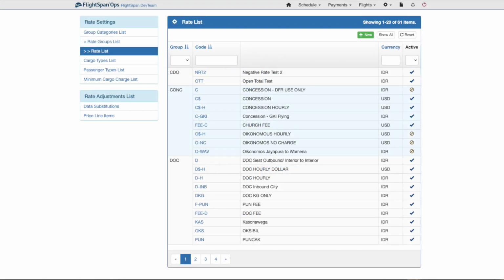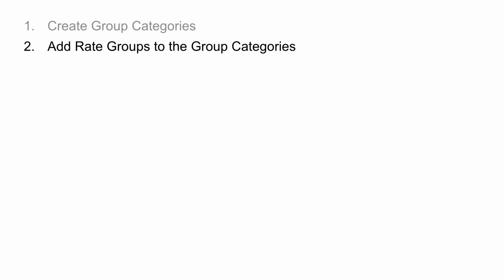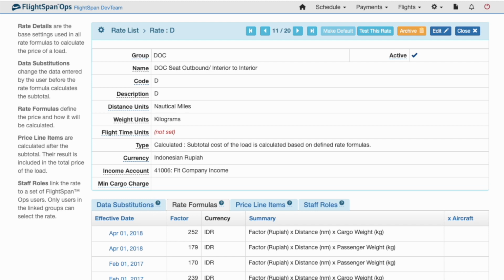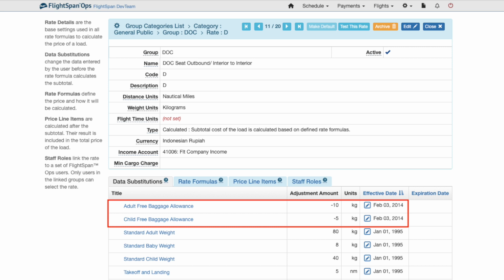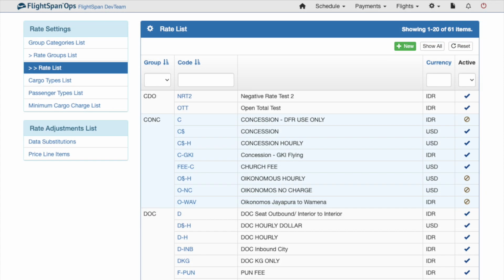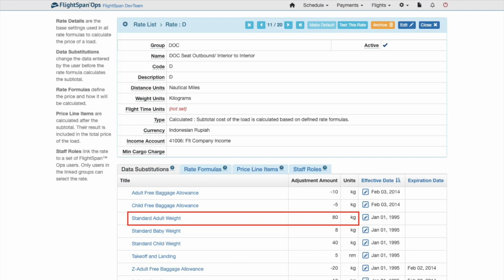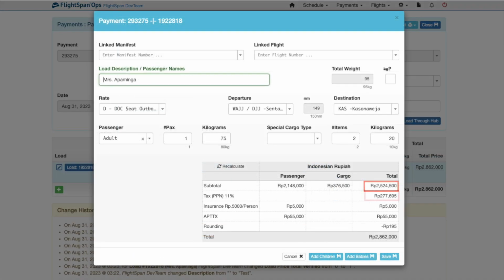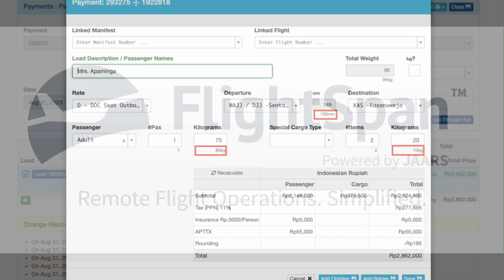Setting Rates 1 - Process Overview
This video describes how the different components of the rate structure fit together, and gives an example of how a rate is applied to a load.